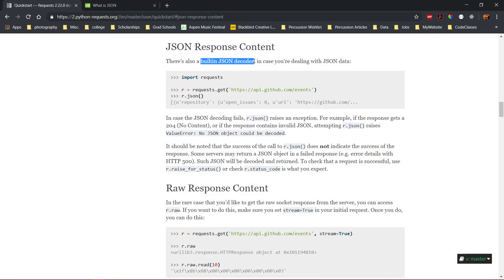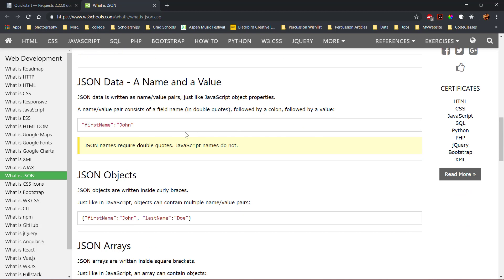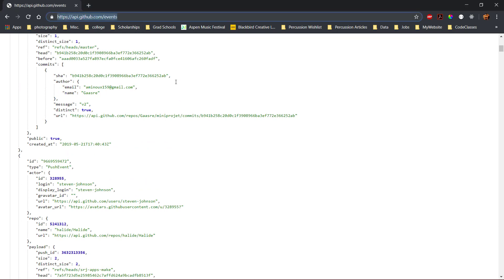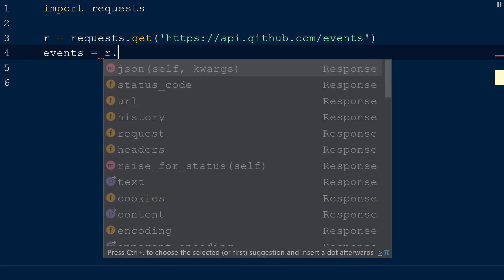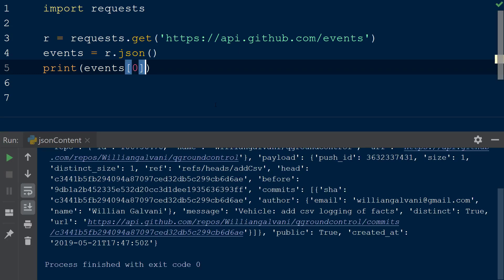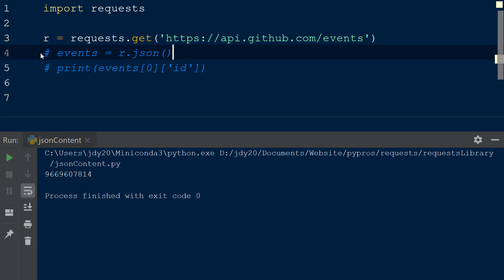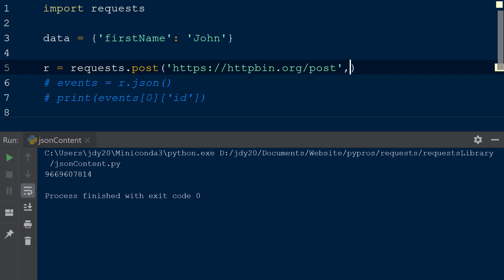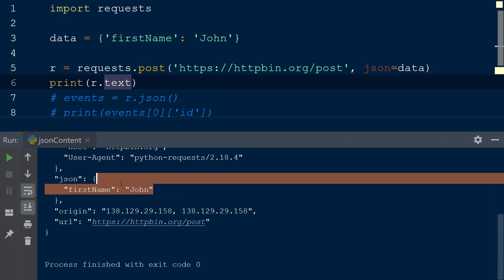Python Requests | JSON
The Requests library has a built in JSON decoder that can be used to parse JSON content into Python objects. JSON data can also be sent in a http request using the json keyword within the Requests API.